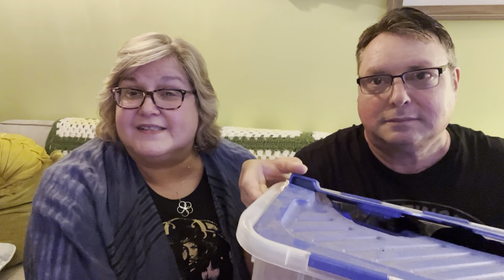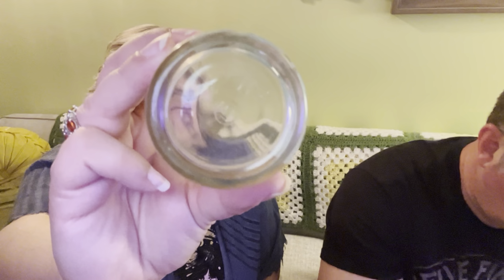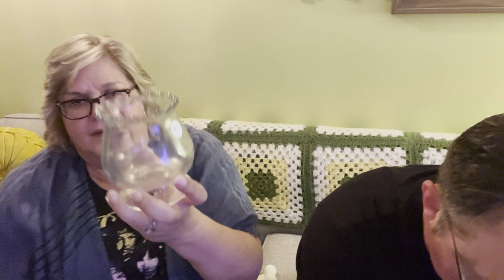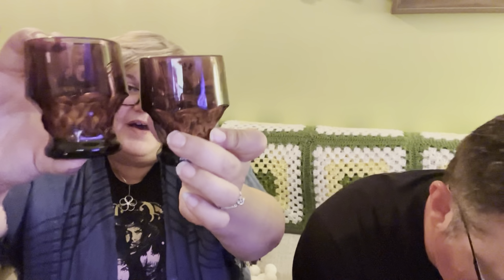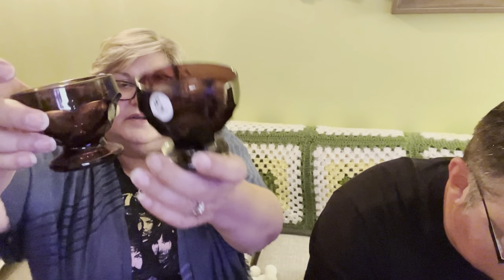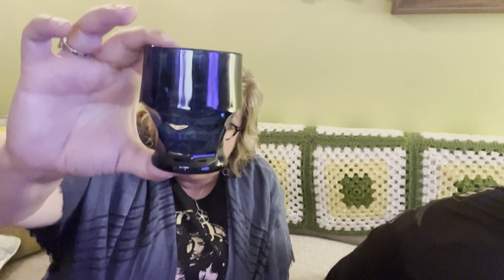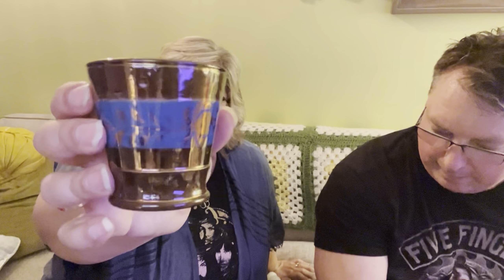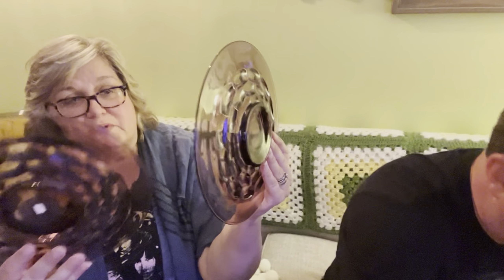$6 Mystery Bin #2 !! - Did we make a good purchase?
We stopped at an annual barn sale, that I wasn’t going to go to because their prices are usually retail. But, they had bins for $6!! Let’s see what we got!

This is bin#2!